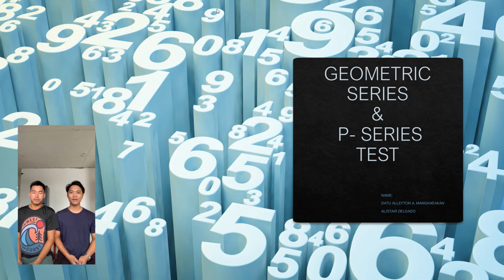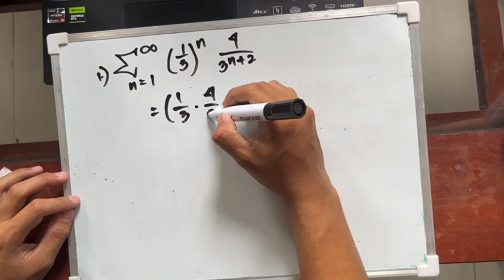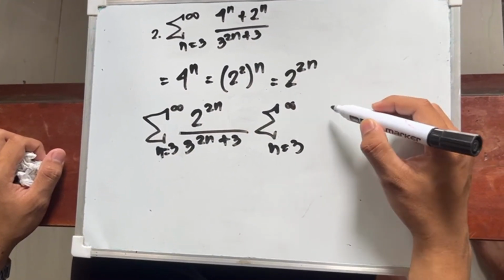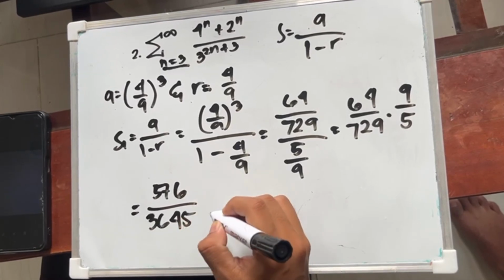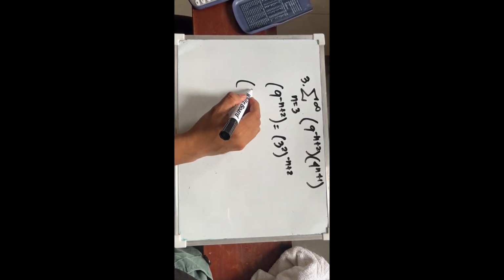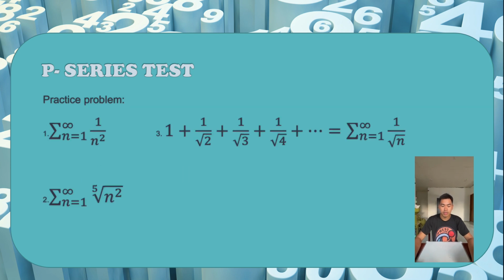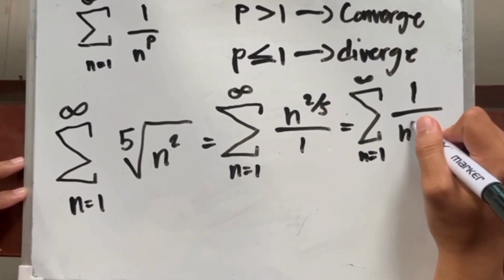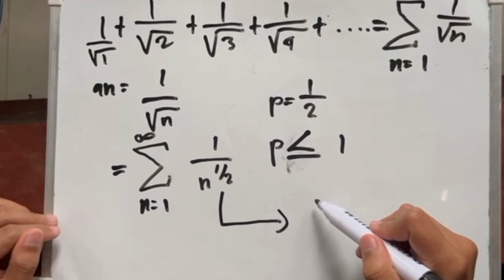Advanced Mathematics for Engineering (Geometric Series & P-Series Test)